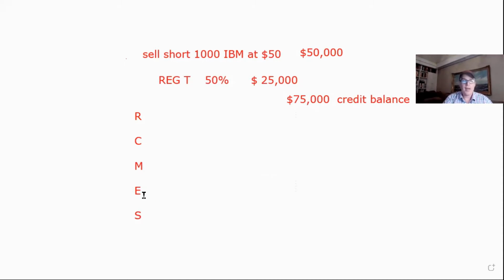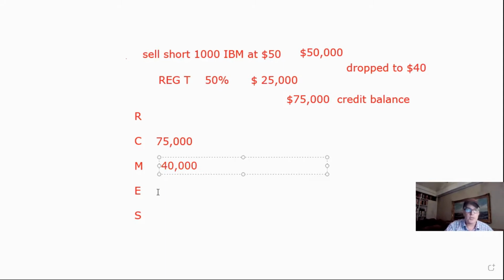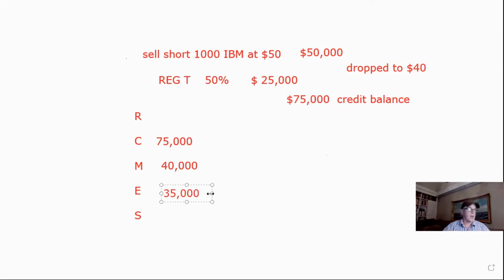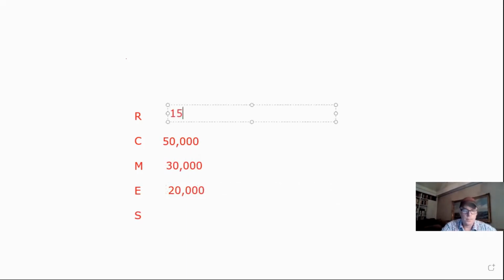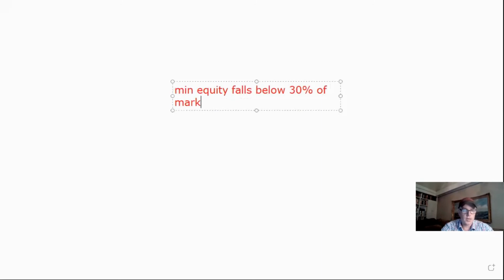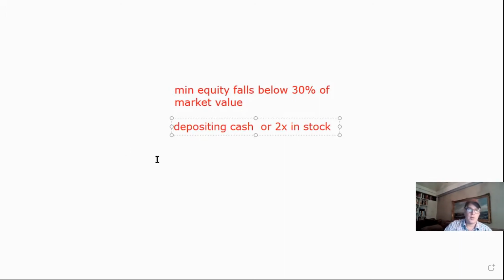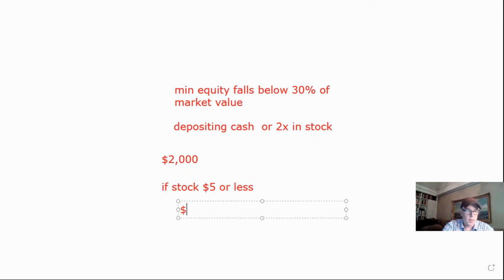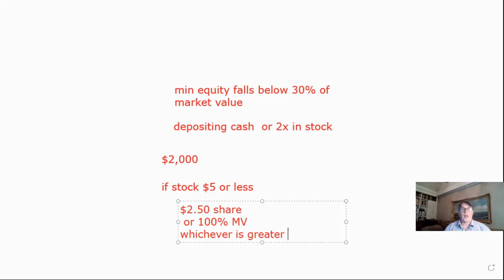Series 7 Exam Prep: (Short Margin) 2020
Short margin in other words opening a short account you need a margin account. The series 7 does not test is super heavy but it will be on the exam. You need to understand how to get basic equity and s m a in a short account to pass the Series 7 Exam.

Some more Series 7 top off material (used)

 Ray Dalio
  1980s Insider Trading Scandal ( I read this 2 or 3 times ) it’s NOT the movie ha-ha

0:00 Intro
0:24 Shorting Stock
1:10 Margin Account
1:34 Short Margin Q1
5:15 Q2
6:00 Market Goes Up